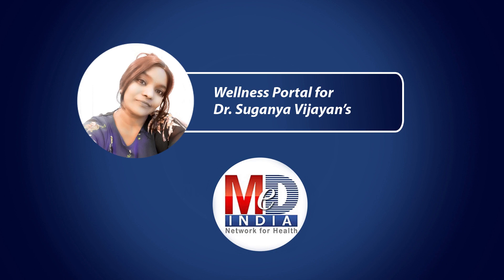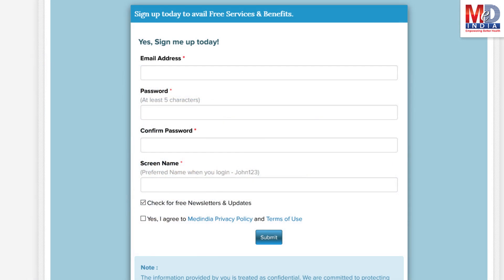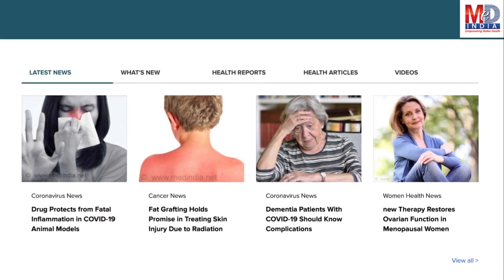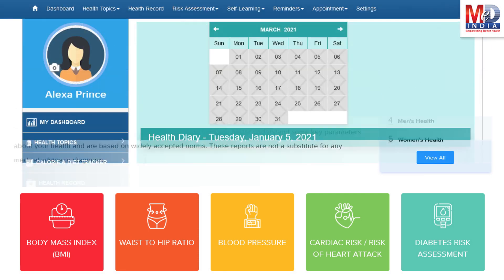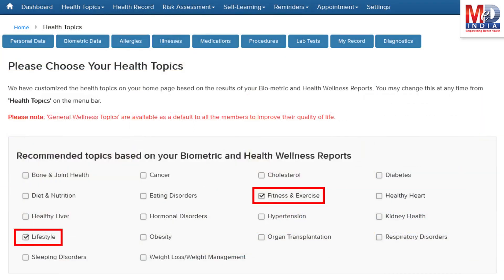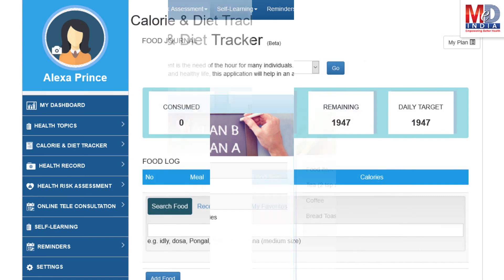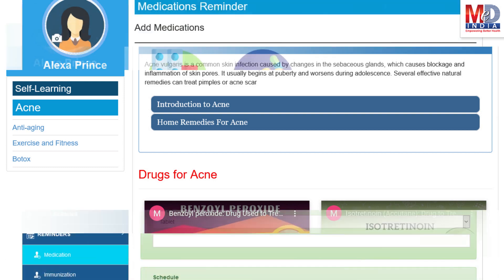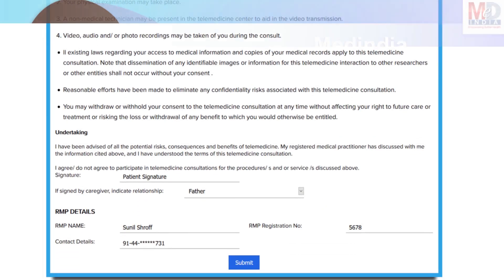Dr Suganya Vijayan | Medindia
**About Channel**